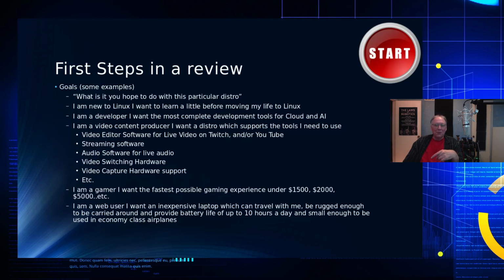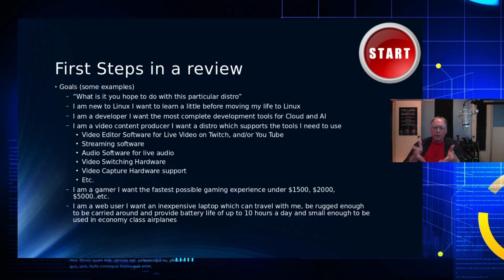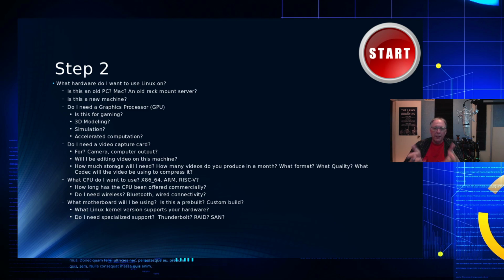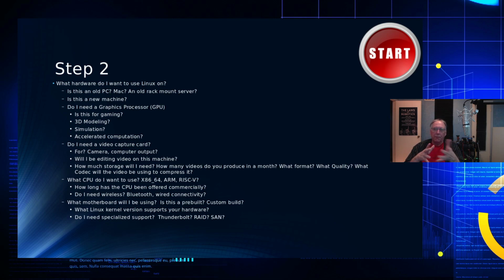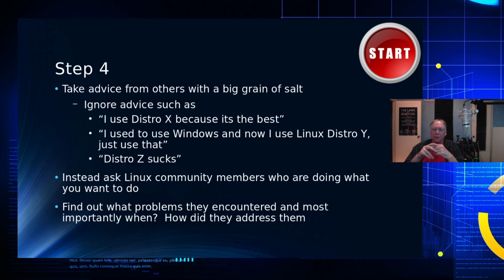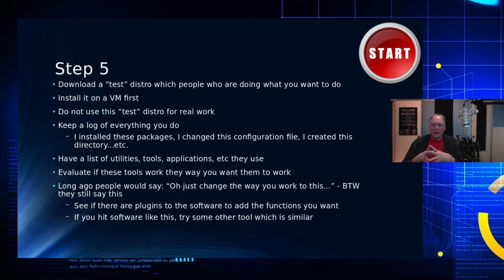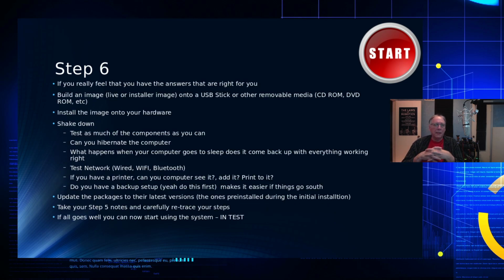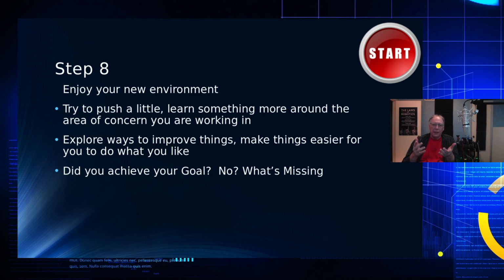Starting a New Life in Linux (Distro)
In this episode of the CyberGizmo we explore some things you should really do before settling on a particular Linux Distro, a particular set of hardware (new or old) and how to make the transition easier